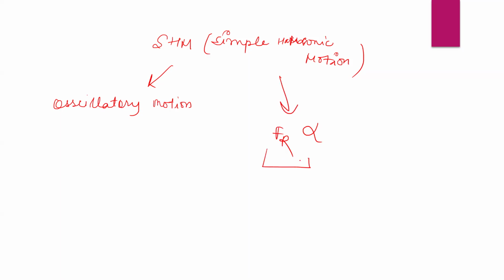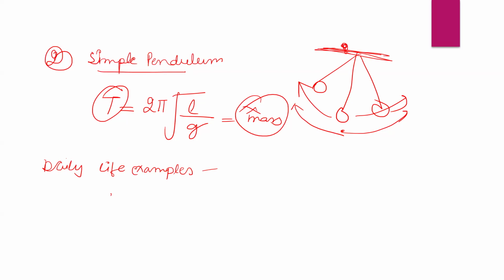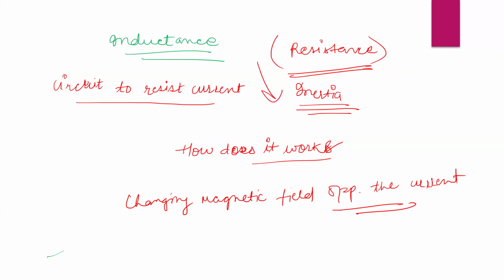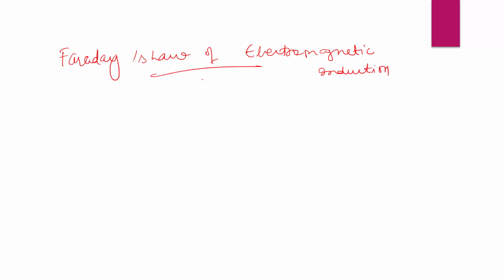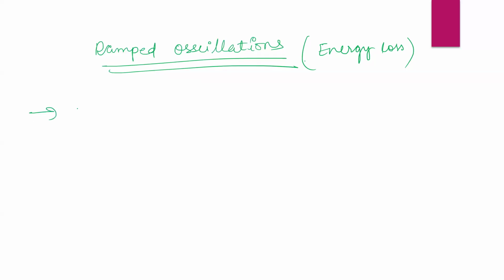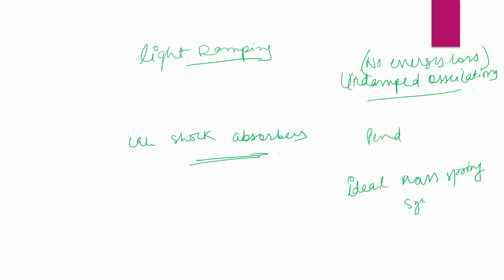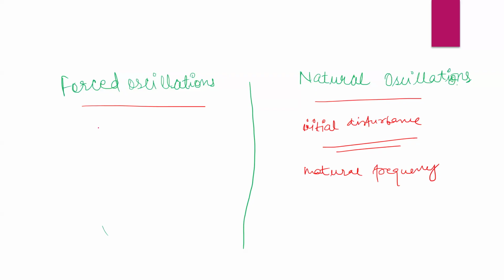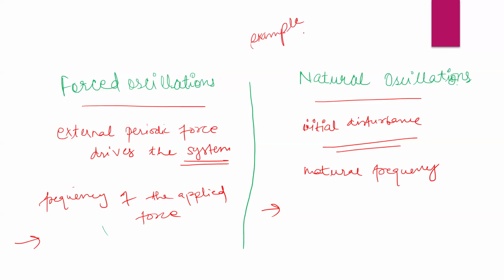SHM & Oscillations Basics for IIM Interviews | Quick Physics Revision for MBA Aspirants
Preparing for IIM interviews and need a quick revision of Physics topics from your graduation? In this video, I’ll cover Simple Harmonic Motion (SHM) & Oscillations—a key topic that often appears in interviews for candidates with a science or engineering background.

As someone who secured 98.75 percentile in CAT and 99.89 in VARC, I know how important it is to confidently answer academic questions. This session will help you refresh key concepts and relate them to real-world applications, including their relevance in management, technology, and engineering systems.

📌 Topics Covered:
✔️ Simple Harmonic Motion (SHM) – Basics, Equations & Energy Concepts
✔️ Damped & Undamped Oscillations – Practical Examples & Applications
✔️ Forced Oscillations & Natural Resonance – Why Resonance Matters in Real Life
✔️ How oscillation concepts relate to finance, supply chains, and business cycles

CAT/IIM aspirants from science & engineering backgrounds
Candidates preparing for MBA interviews
Anyone looking for a quick revision on SHM & Oscillations

📢 Follow me for exclusive content and updates: [Insert Social Media Links]